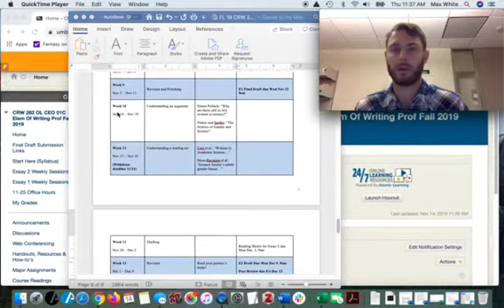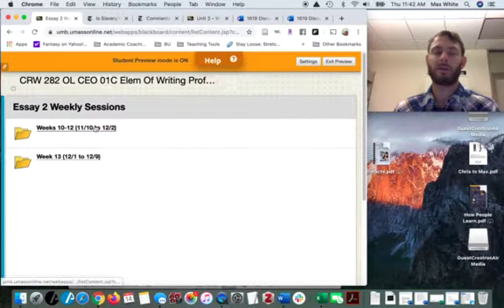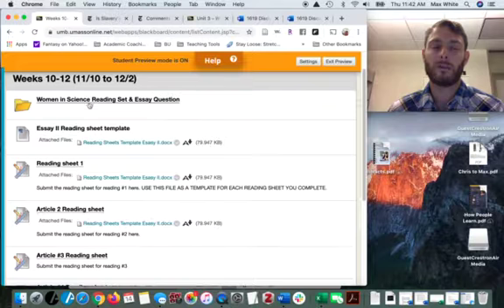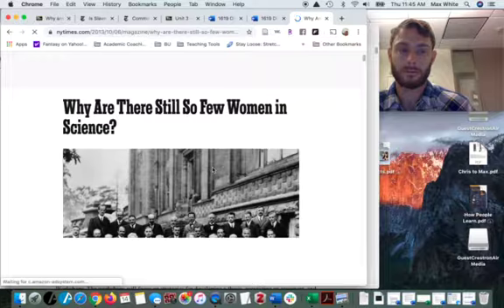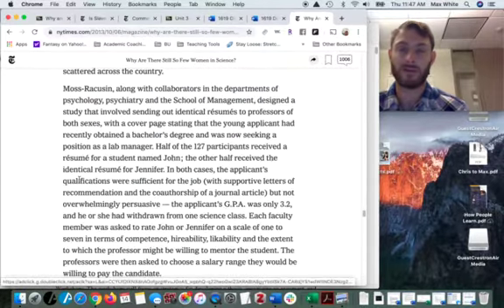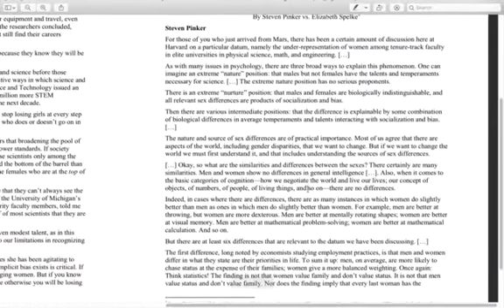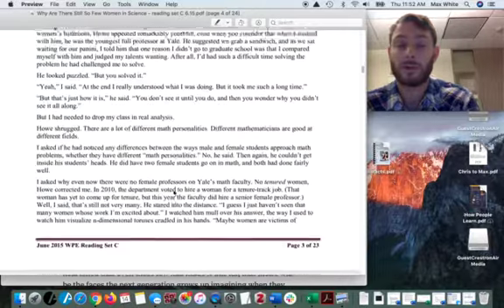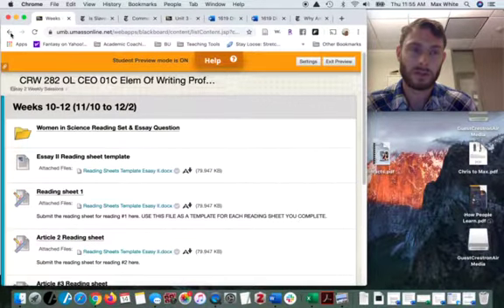Essay 2 Overview--Fall 2019